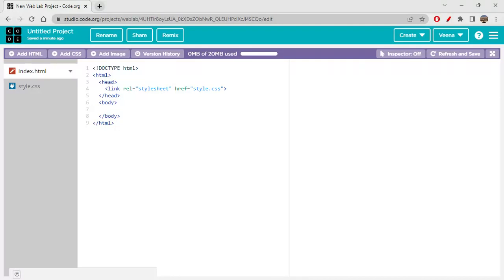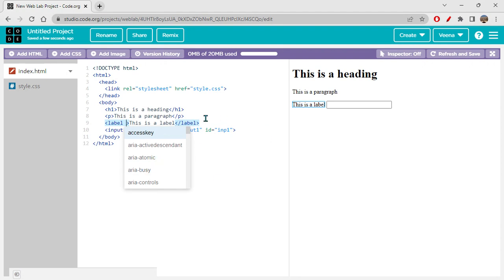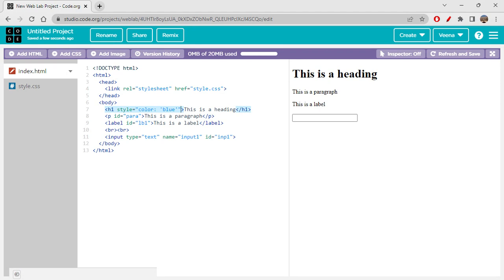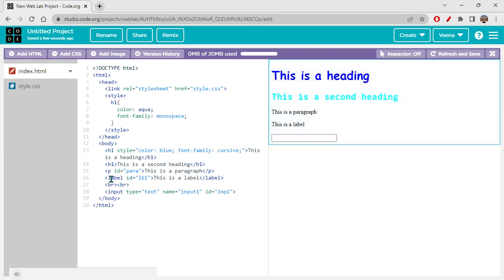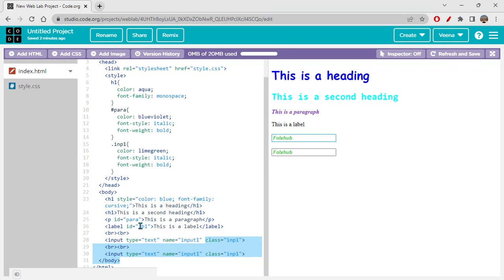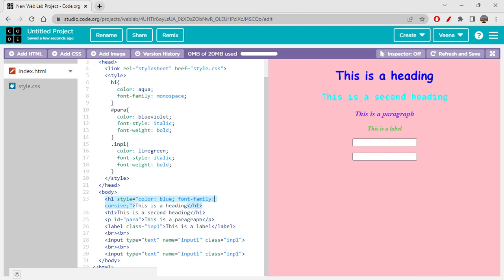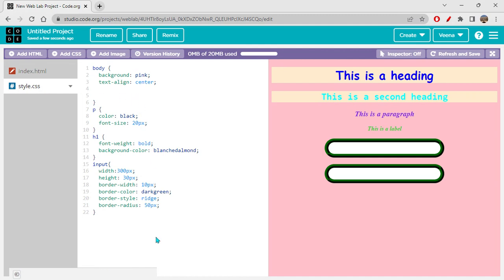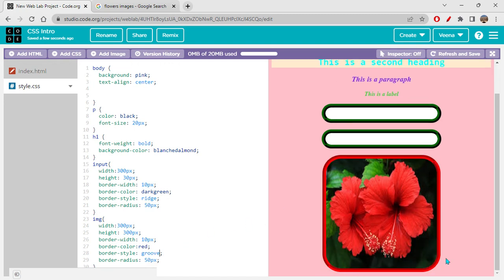CSS Intro in web lab of Code Studio or code.org (Web Development)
Hi folx,